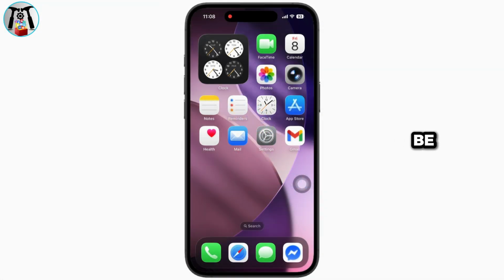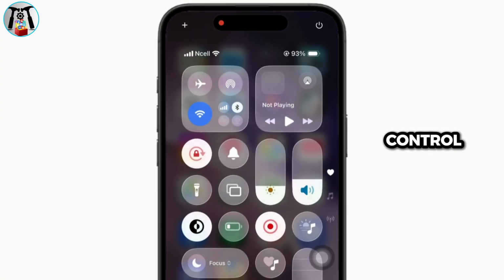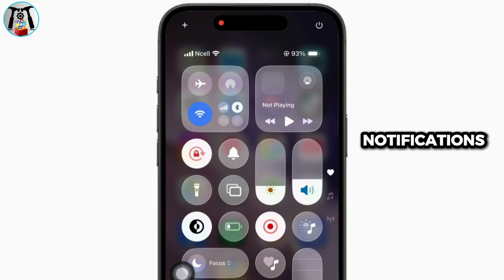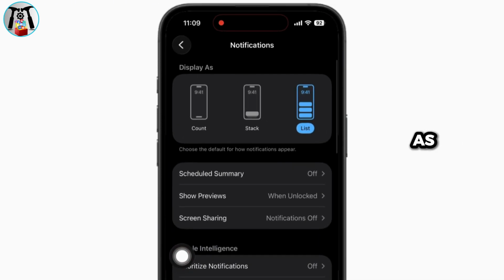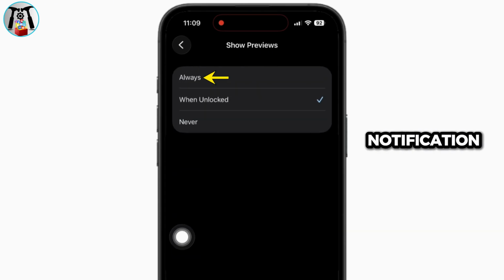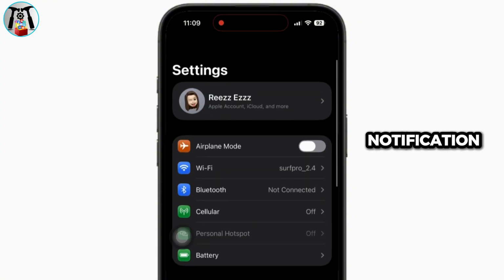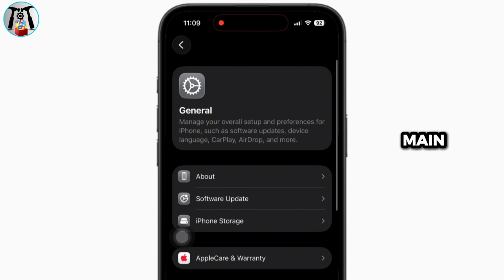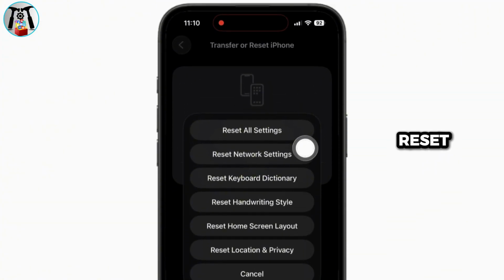How to Fix Notifications Not Showing on iPhone (iOS Notification Fix 2026)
HOW TO FIX NOTIFICATIONS NOT SHOWING ON IPHONE is a step-by-step guide showing how to solve missing notification alerts, delayed notifications, and notification issues on iPhone in 2026.

In this video, you will learn how to fix notifications not showing on iPhone using simple troubleshooting methods such as checking notification settings, disabling Focus Mode, enabling app permissions, restarting the iPhone, and updating iOS.

Many users are searching for iPhone notifications not working, notifications not appearing on iPhone, iPhone not receiving notifications, notification banner missing iPhone, and iOS notification problems. This guide explains everything clearly step-by-step.

Follow these steps carefully to fix notifications not showing on iPhone easily.

👉 Fix iPhone notifications not working easily using this guide.

⏱️ Timestamps:

0:00 – Introduction & Notification Problem Overview
0:05 – Step 1: Check Notification Settings
0:20 – Step 2: Disable Focus / Do Not Disturb
0:35 – Step 3: Enable App Notification Permissions
0:50 – Step 4: Restart Your iPhone
1:05 – Step 5: Update iOS Software
1:20 – Final Result & Wrap-Up